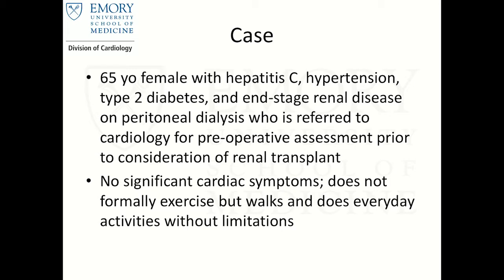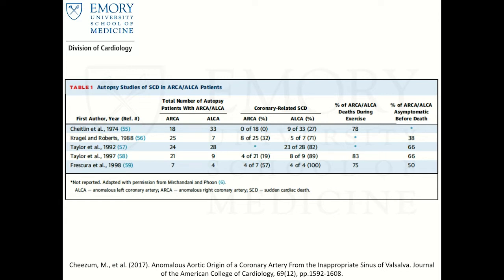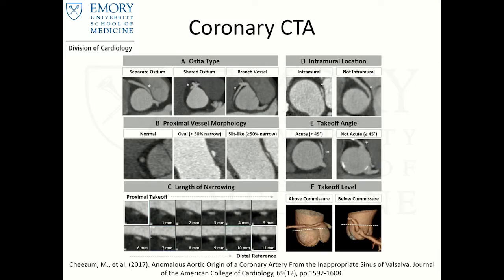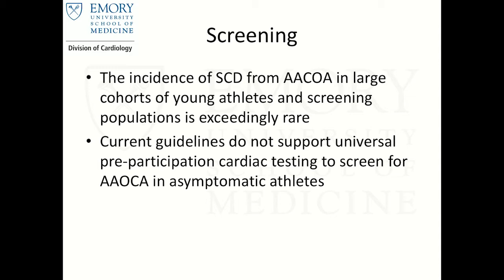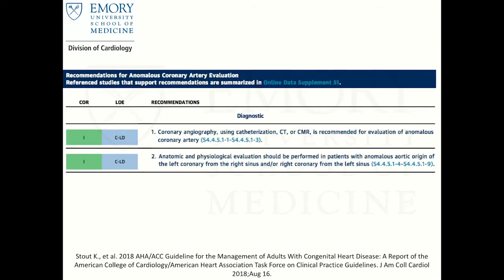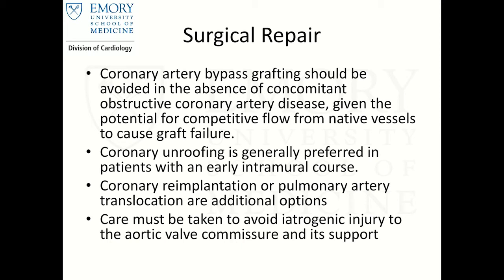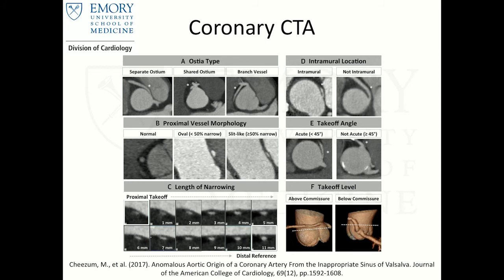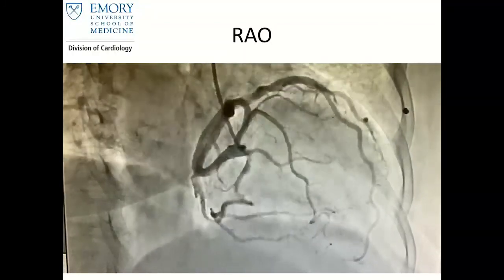Friday Fellows 11-01-2019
Speaker: Logan Eberly, MD
Topic: Anomalous Aortic Origin of a Coronary Artery